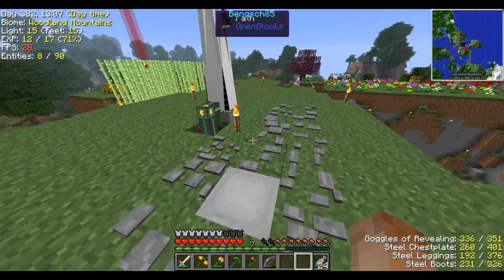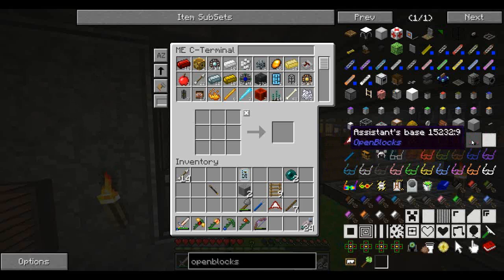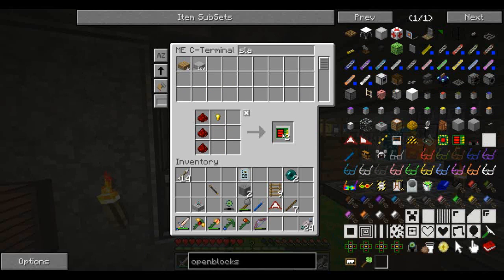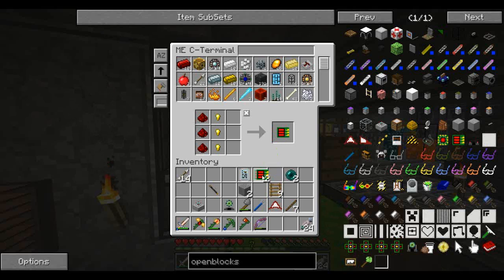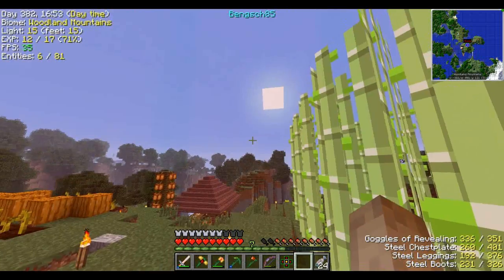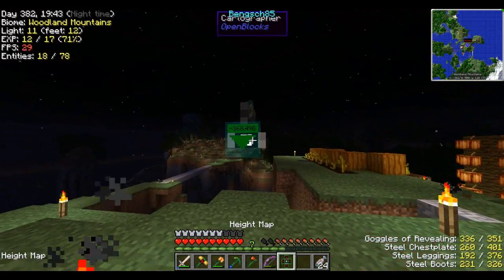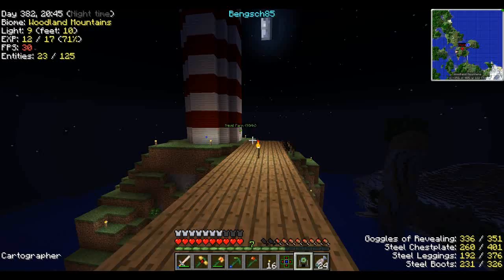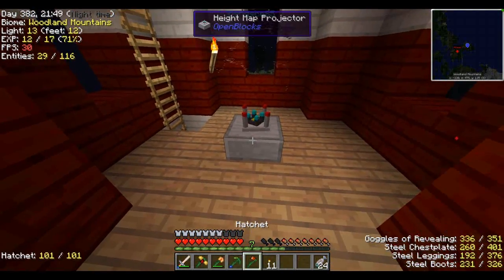Surviving Minecraft Ep. 022, Open Blocks Maps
Today I talk about my hiatus and get into Open Blocks 3D maps as we start our map room.